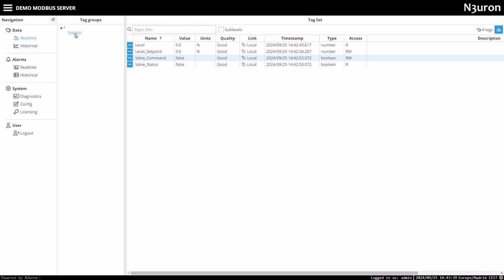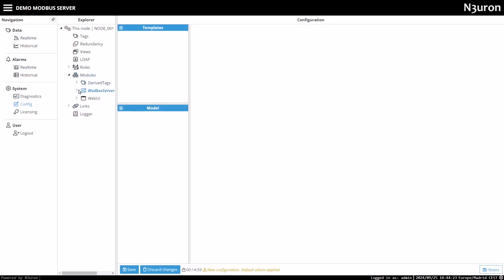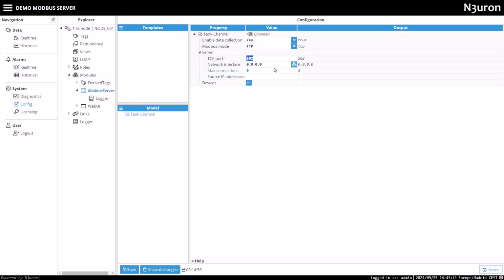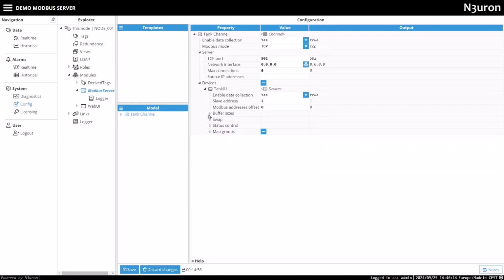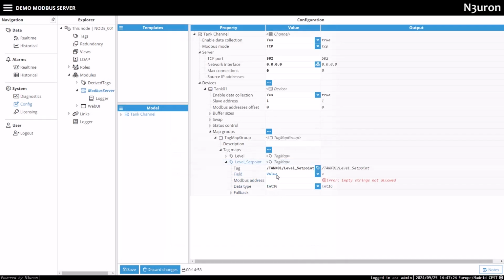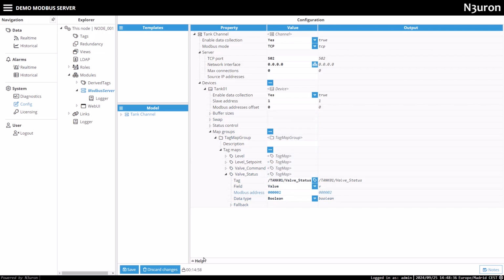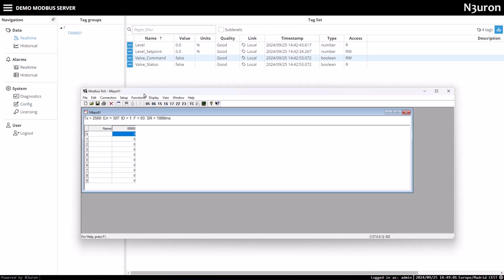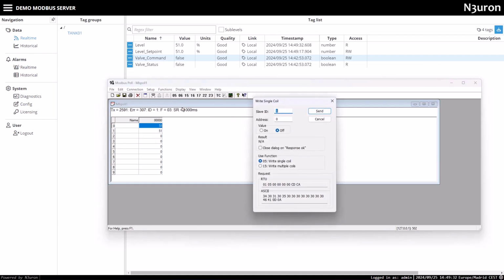Configuring Modbus Server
N3uron is a fully web-based communication software platform designed to exchange data between industrial devices and third-party applications & systems and create HMI, SCADA applications, and much more. In this video of our N3uron Academy, we’re going to show how easy it is to configure the Modbus Server module, to make our data model available through the Modbus protocol. Let's get started!

Course:
N3uron Modules, Data Delivery Modules, Modbus Server Module